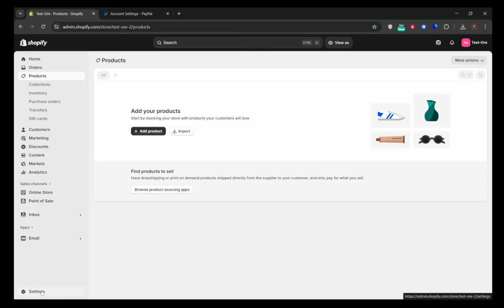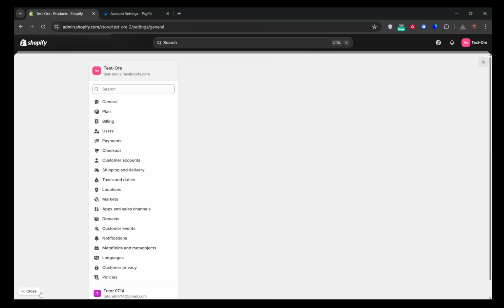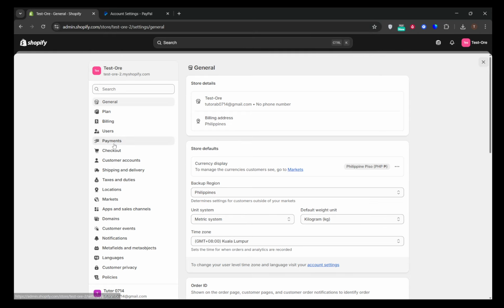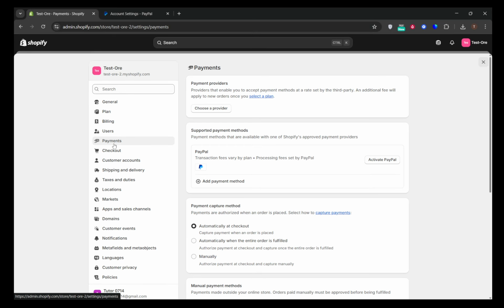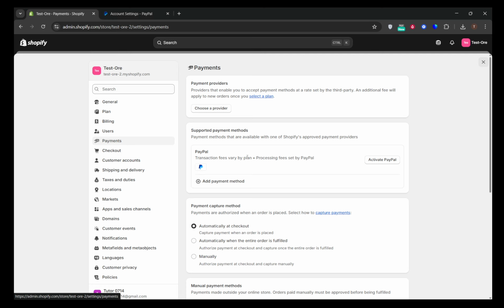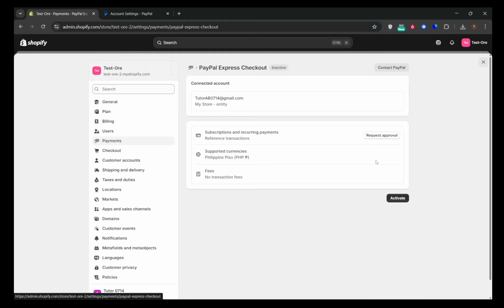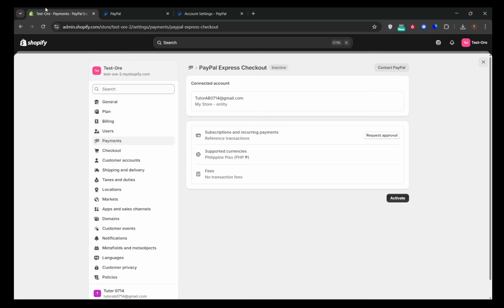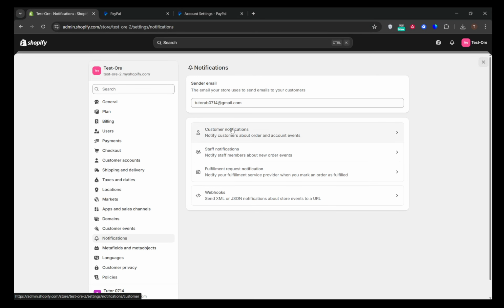How to Activate Shopify Payments for Non-US Citizens | Step-by-Step Tutorial 2025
In this video, we’ll show you how to activate Shopify Payments if you’re a non-US citizen. You’ll learn step by step how to set up your payment provider, enter business and banking information, and comply with Shopify’s requirements for international merchants. We’ll also cover tips for managing multi-currency payments, avoiding verification issues, and ensuring smooth transactions on your Shopify store.